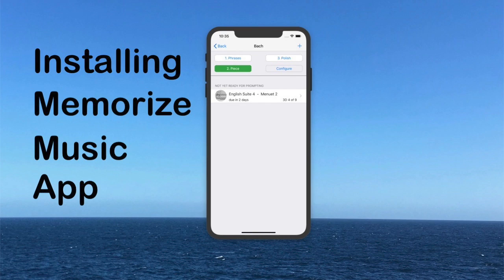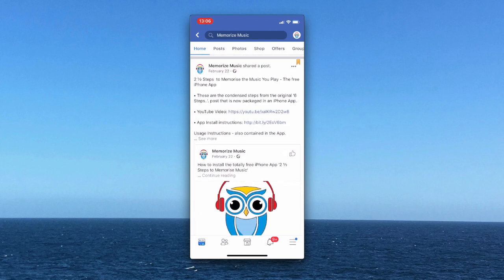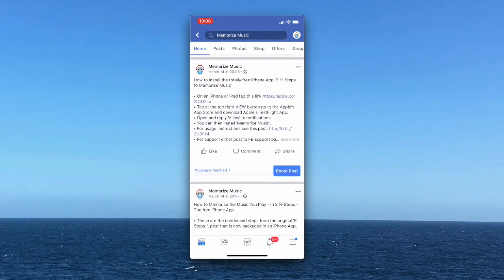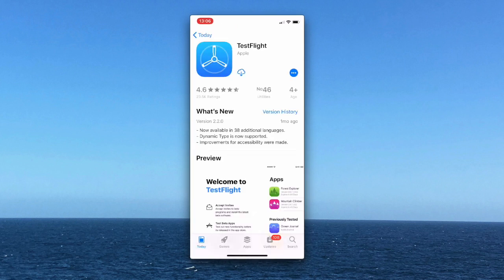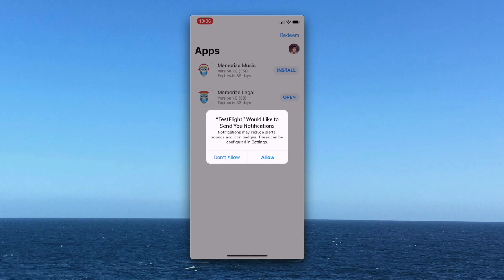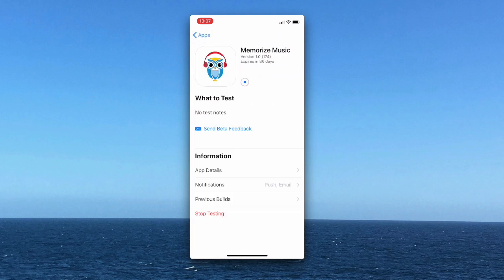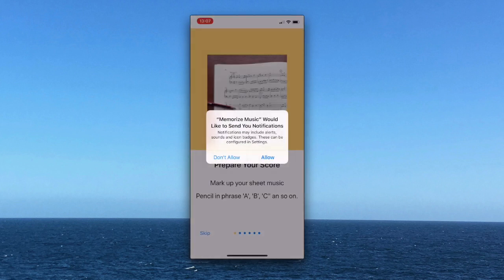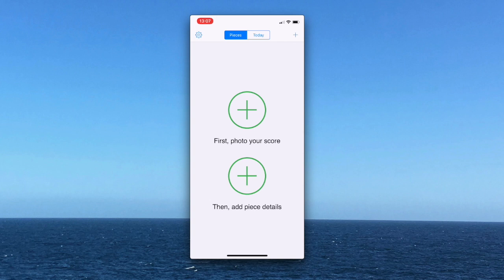Install Memorize Music App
How to Install Memorize Music App - 2 ½ Steps to Memorise the Music You Play - The iPhone App